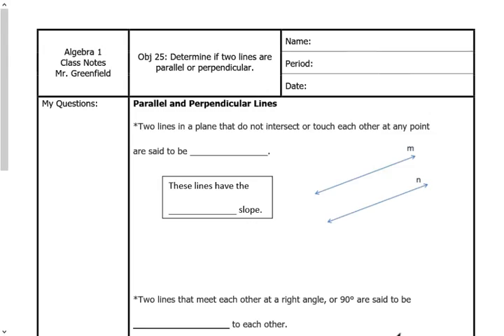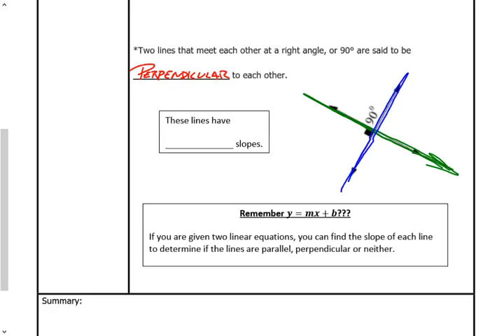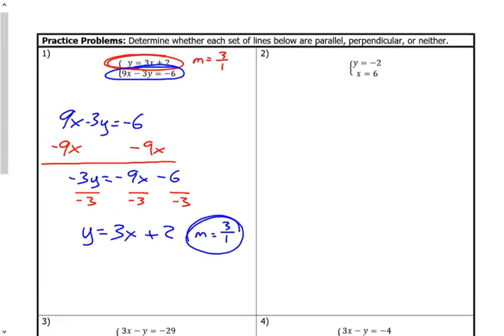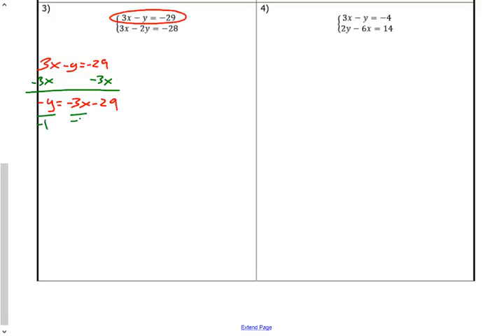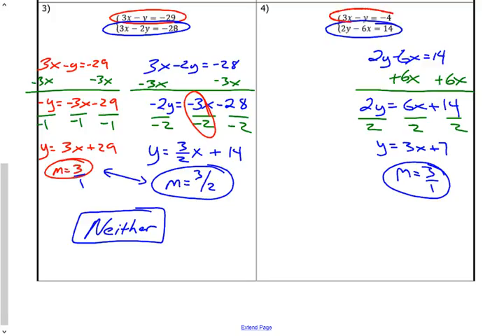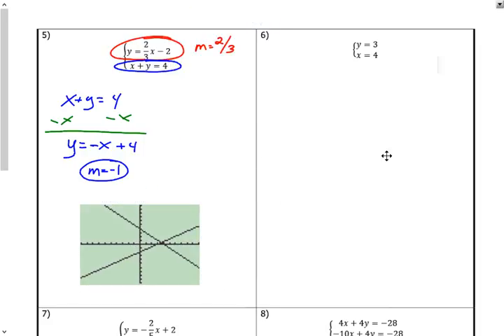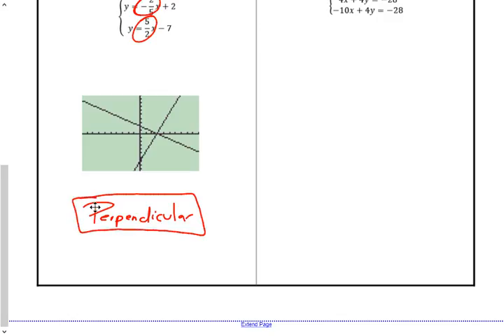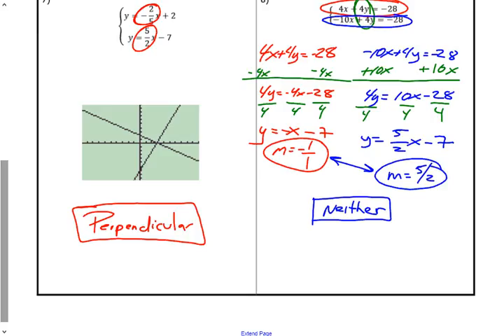Algebra 1 Parallel and Perpendicular Lines